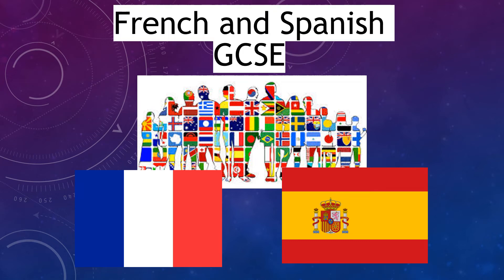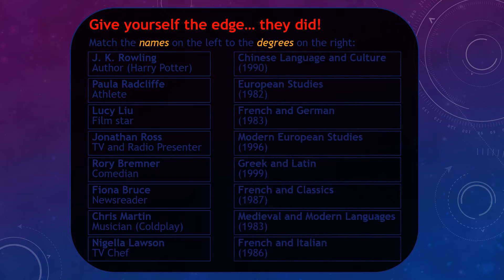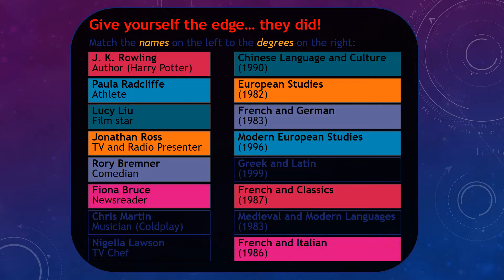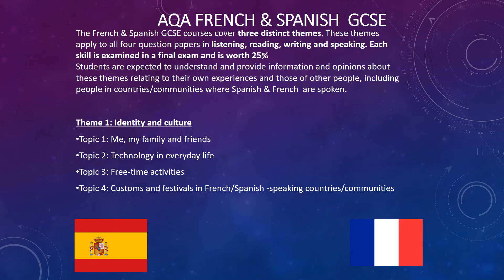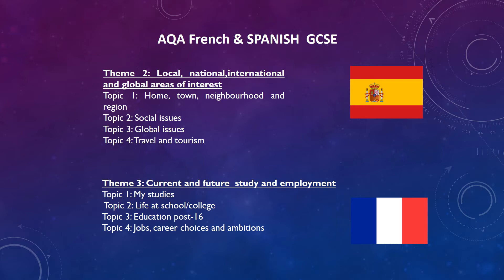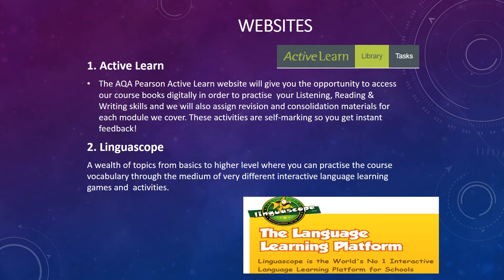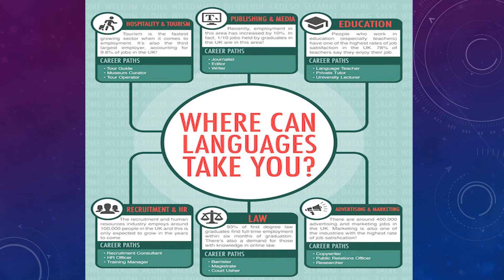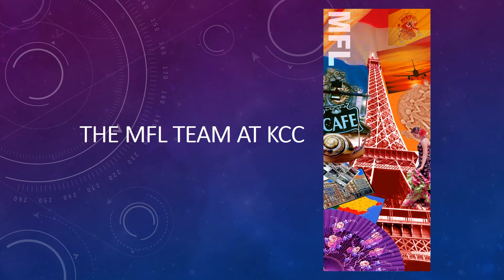KCC Options - MFL